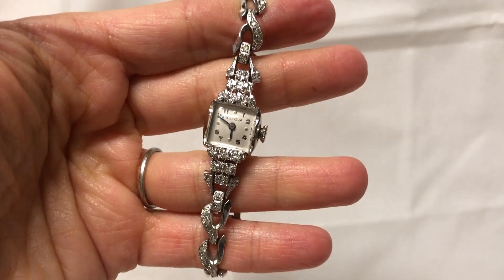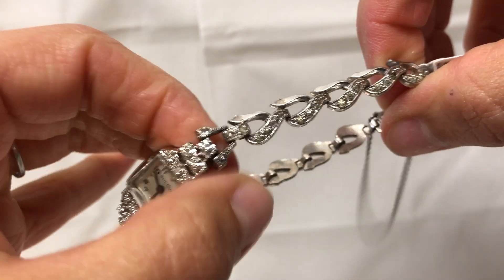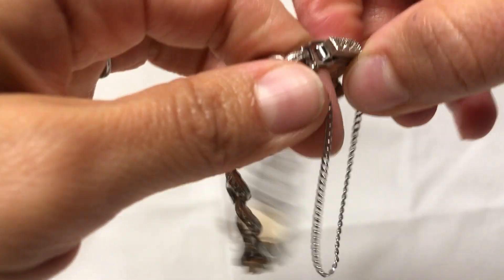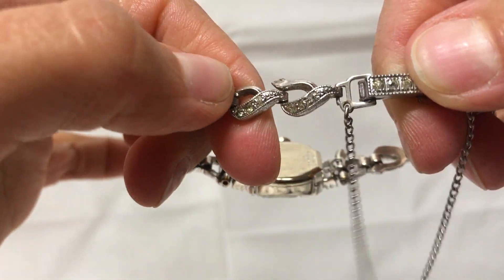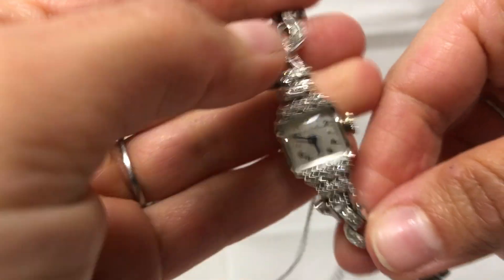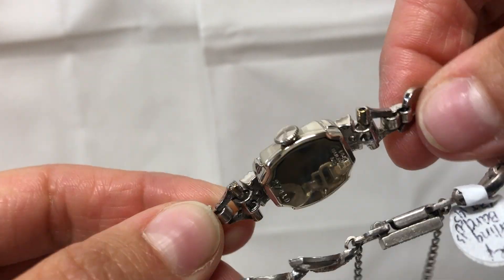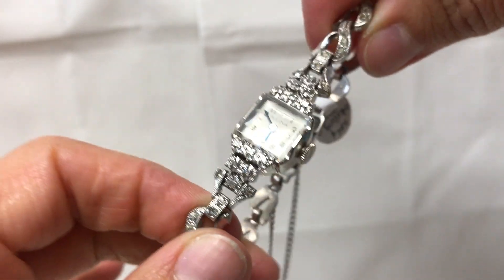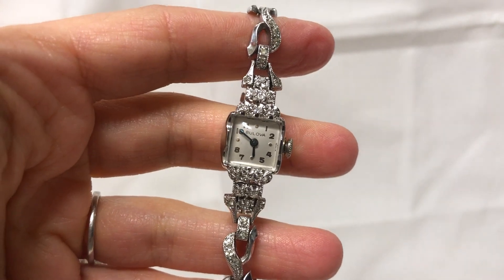Bulova Watch Cocktail Diamond 14K Solid Gold & Sterling Band Serviced Warranty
Stunning 1950's diamond cocktail Bulova wristwatch. A breathtaking 14K white gold diamond case with an original Bulova crown. Case signed 14K BULOVA GOLD #27410. Weighs 17.0 grams with movement and sterling silver band. Sparkling white diamonds .15 carat total weight. Clarity SI, color GHI. Mechanical wind 17 jewel movement caliber 5AH. Beautiful Bulova silver-tone dial with two-tone markers and numbers. Stunning sterling silver with rhinestones bracelet band with safety chain. This watch measures 38mm lug to lug, 23mm diameter excluding crown, and 16mm thick. This watch fits wrist size up to 6-inches The watch has been serviced and comes with one year warranty.